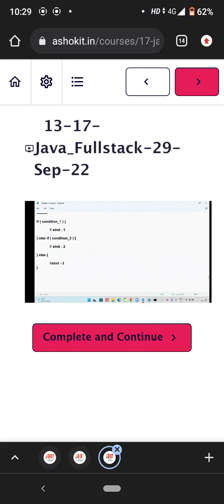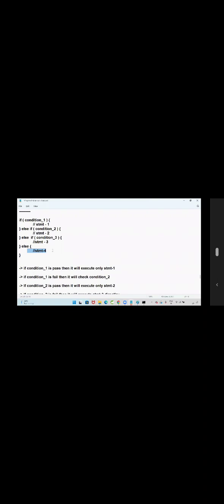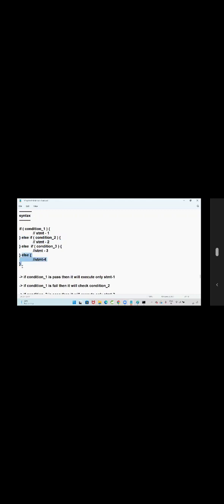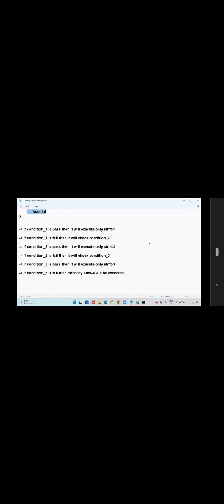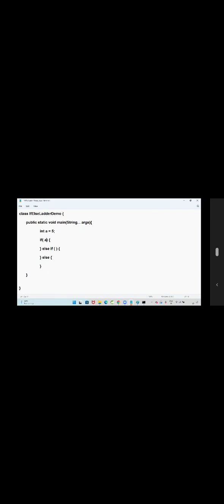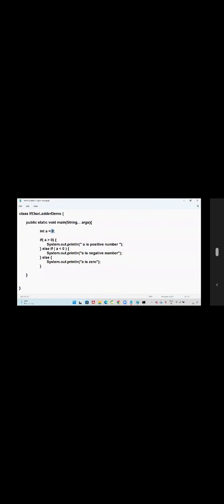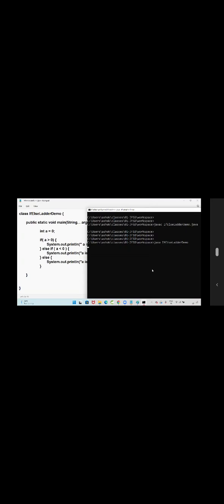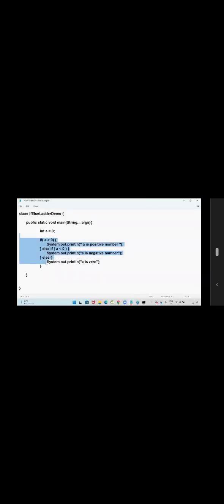ladder if else